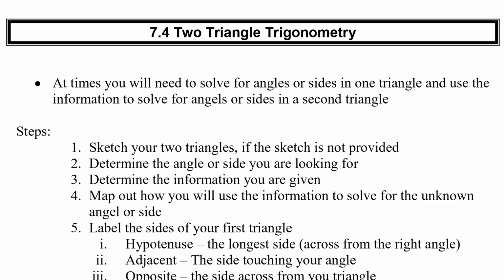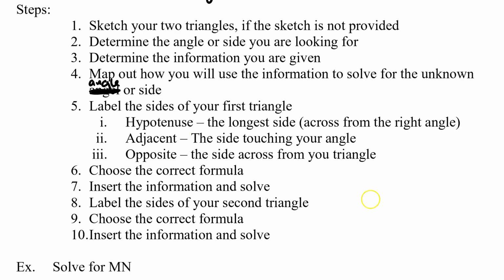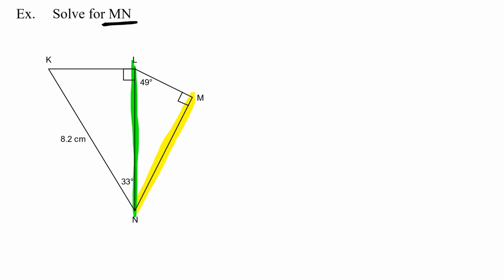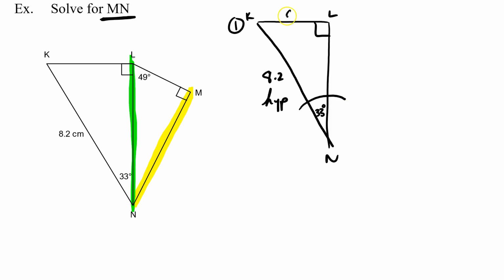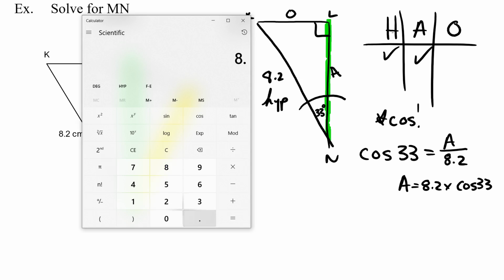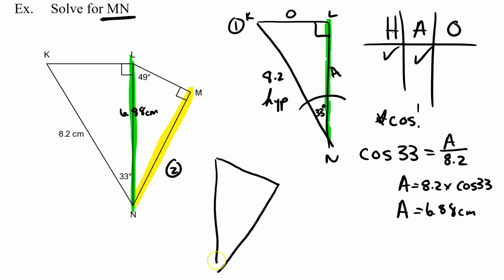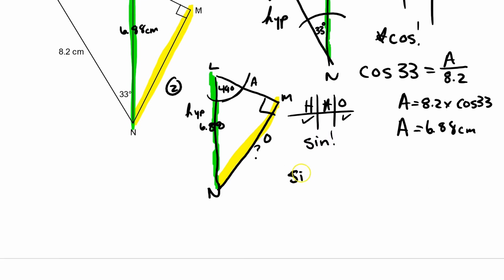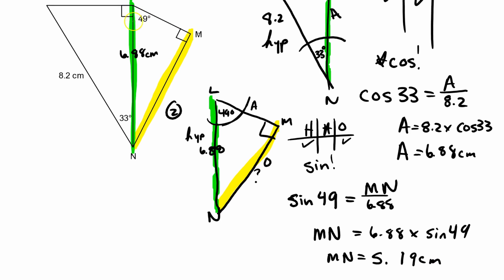7 4 Two Triangle Trig 2019